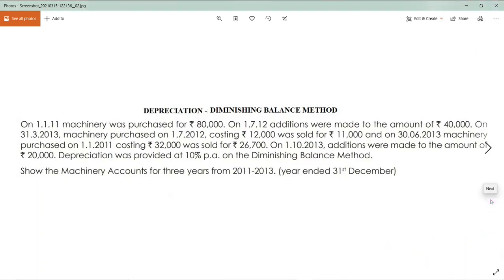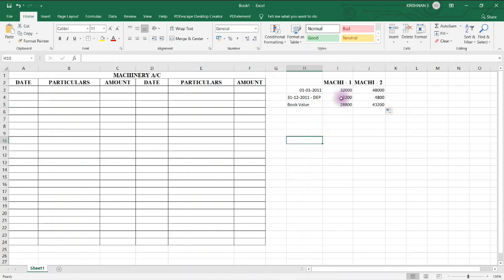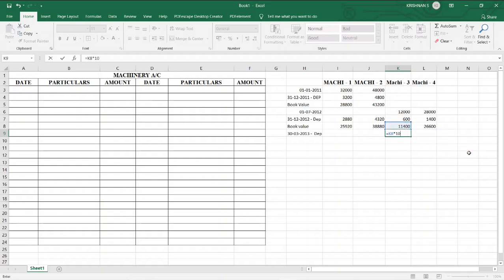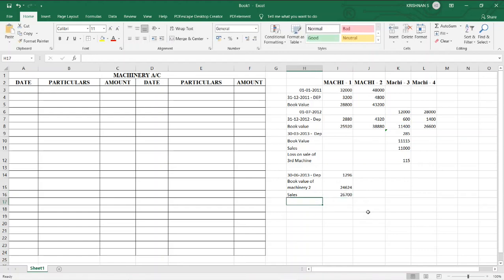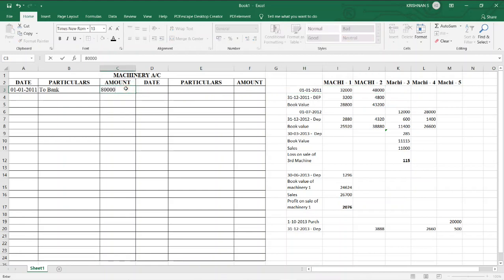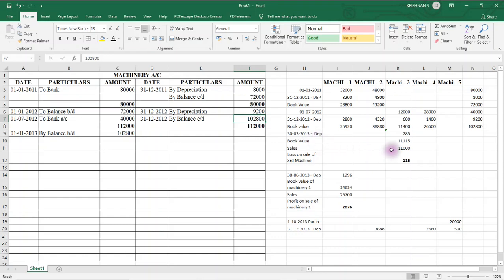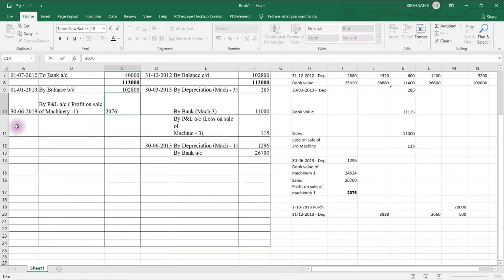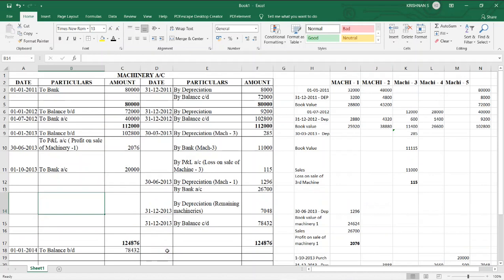DEPRECIATION ACCOUNTING - DIMINISHING BALANCE METHOD - PREPARATION OF MACHINERY ACCOUNT